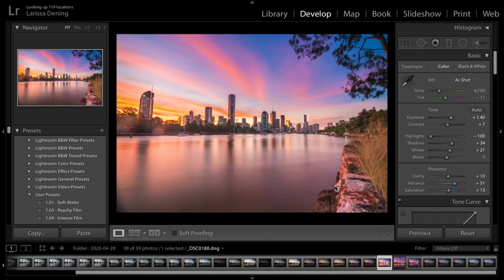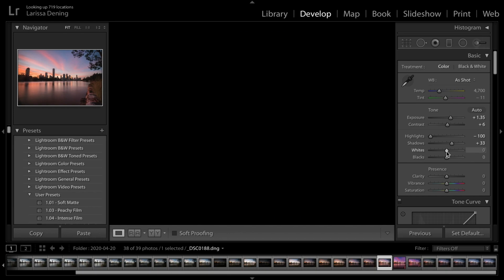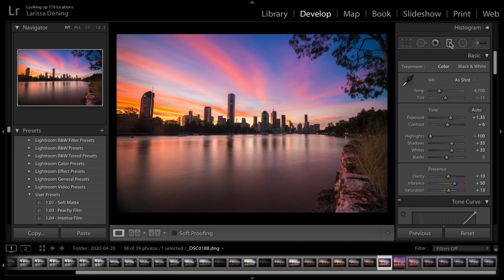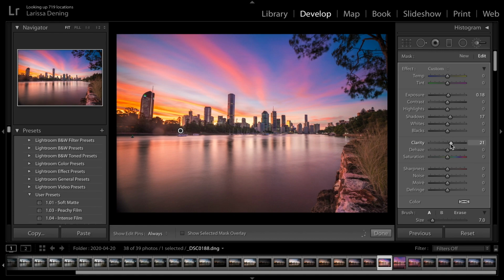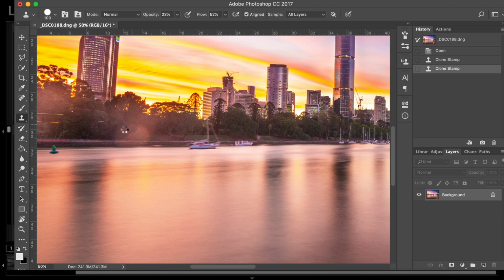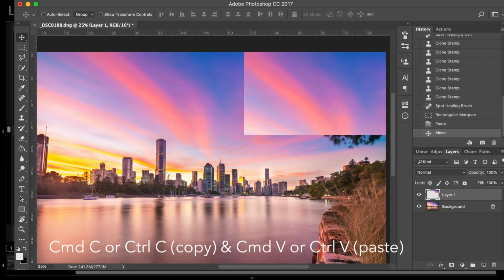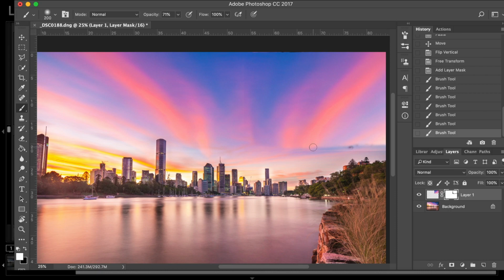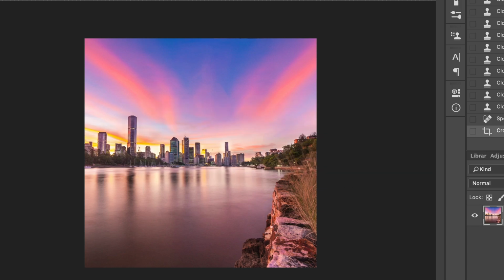Unleashing the Colours of Sunset: A Lightroom Tutorial for Enhancing Sunset Photos 2023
Do you want to know how to edit a sunset photo in Lightroom? This video will show you how to bring out all the amazing colours that you captured. This photo was taken at Kangaroo Point in Brisbane, Queensland, Australia.

Camera Gear I use:

The camera
My favourite lens
My super light travel tripod
My next favourite lens
Best lens for those gorgeous selfies
Circular Polariser for Wide Angle Lens (must have for rainforests)
UV Filter (important to protect lenses)
Filters to produce those beautiful colours at sunrise and sunset
Camera Backpack
My workhorse Tripod
Remote shutter release cable
Wireless Remote
The best flash for real estate photography and portraits

My drone

Video Gear:

Sony A7III
Best gimbal ever
The mic I use for video audio

Underwater photography
Mobile Gimbal for travelling with iPhone
The best SD cards